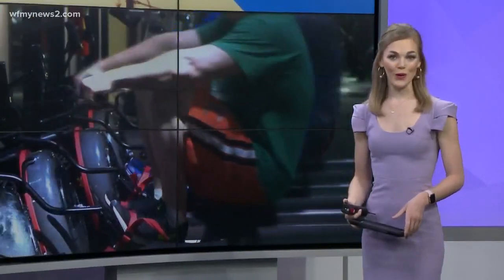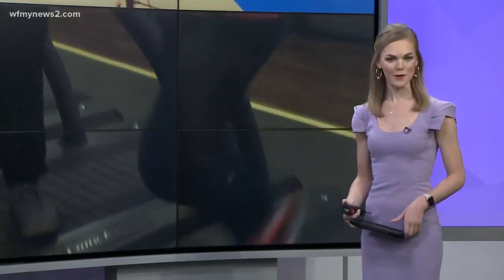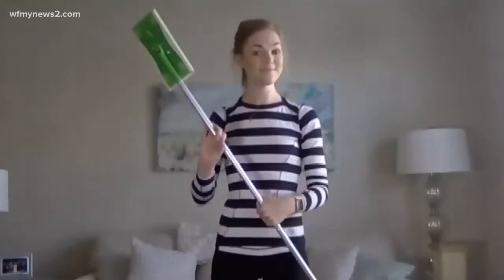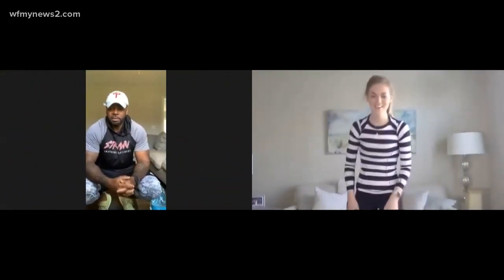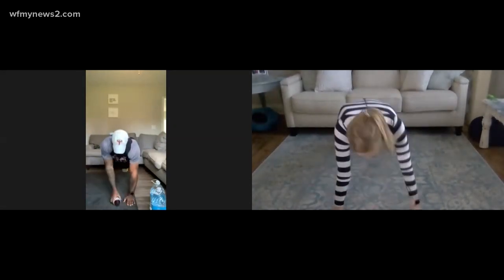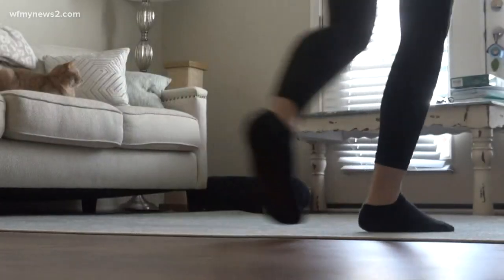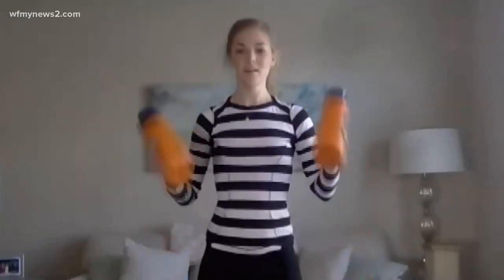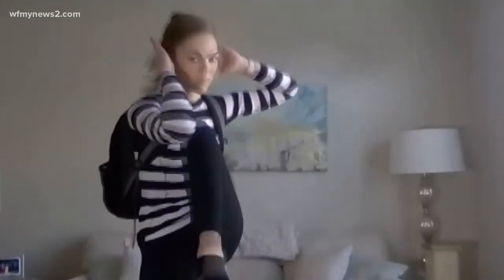At-home workout using everyday items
Personal trainer Tray Thomas creates a workout using things we use every day. For this workout, you’ll need a towel, bottles of water and a backpack with books.